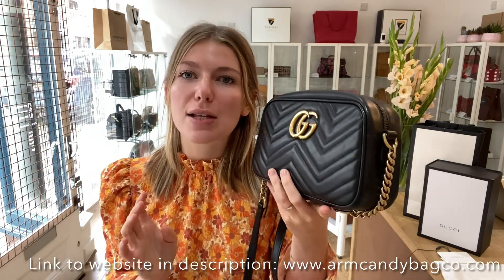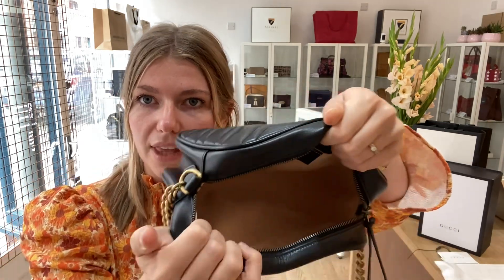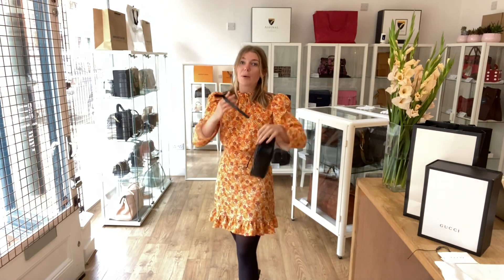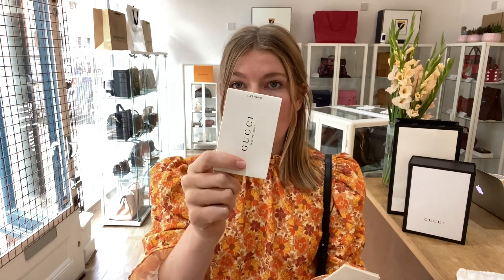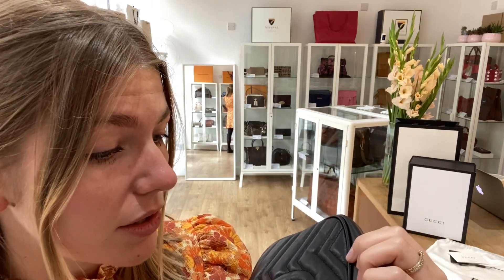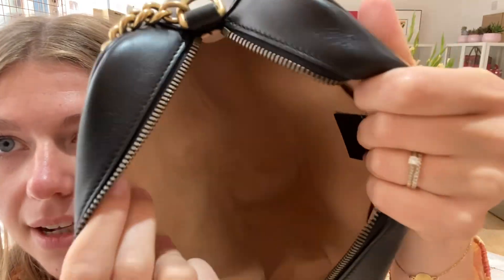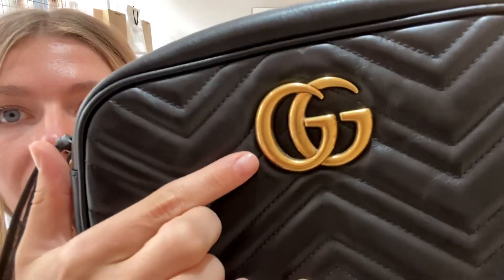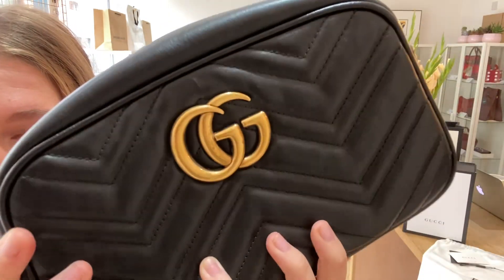Gucci GG Marmont Matalasse Small Crossbody Bag Review